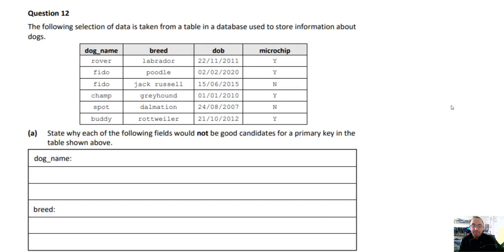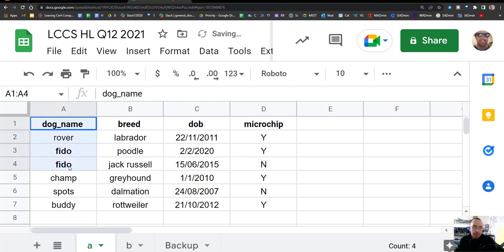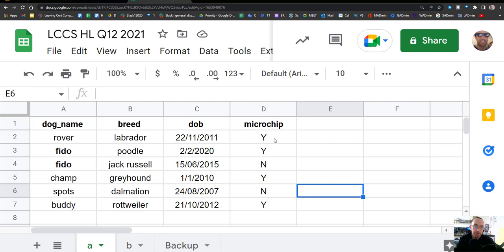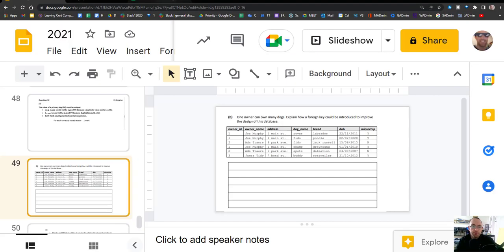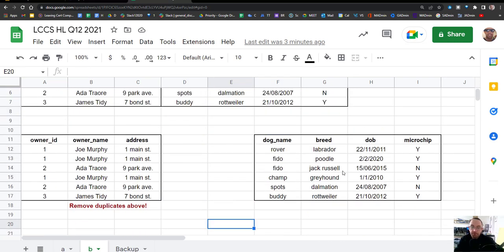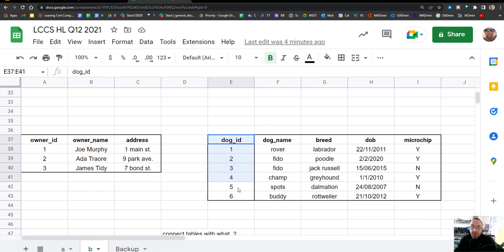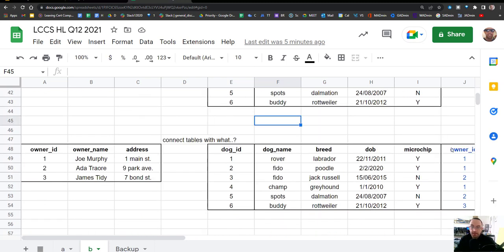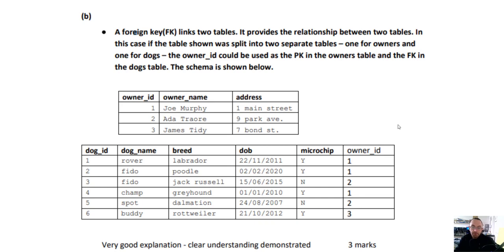2021 HL Q12 Leaving Cert Computer Science Solution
Leaving Cert Computer Science Exam Solutions worked through and explained by Danny Murray. This one is about doggies.

0:00 Part (a)
3:00 Part (b)